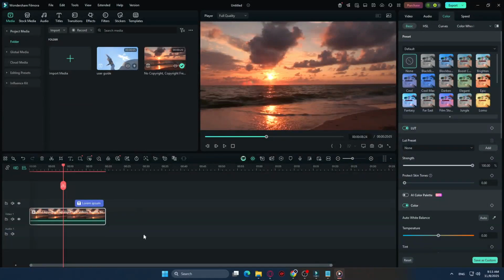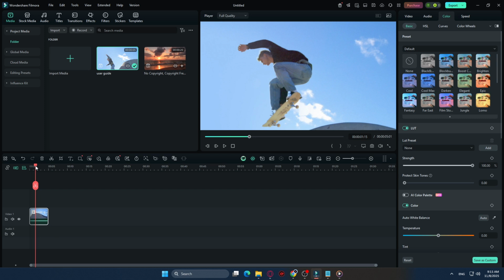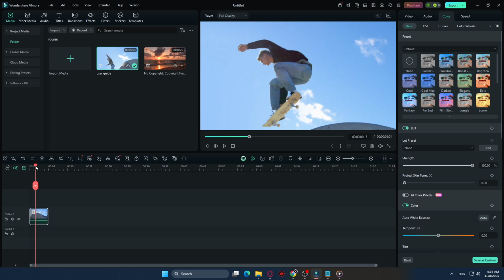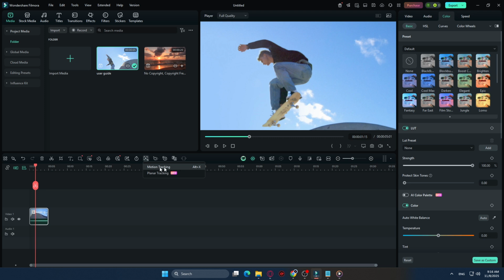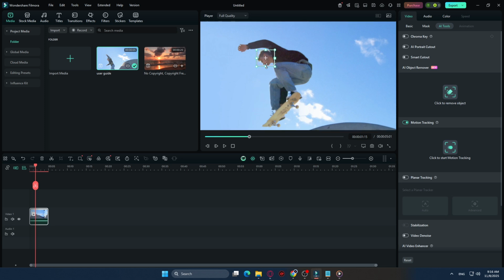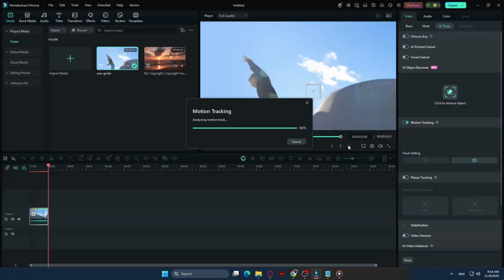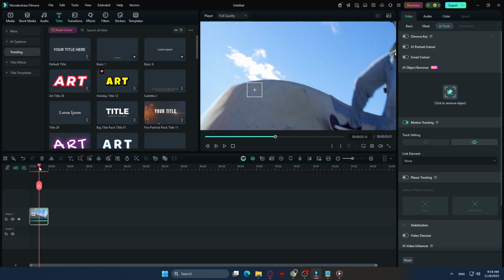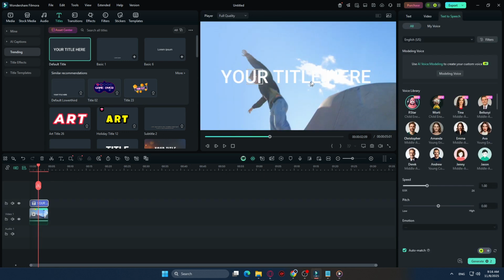How To Use Motion Tracking In Filmora 12 [2026 Guide]